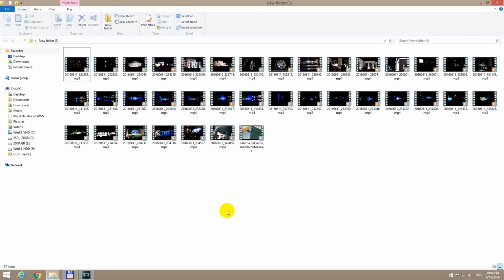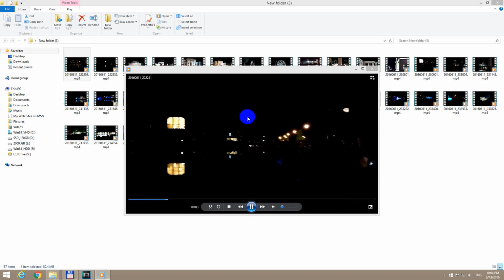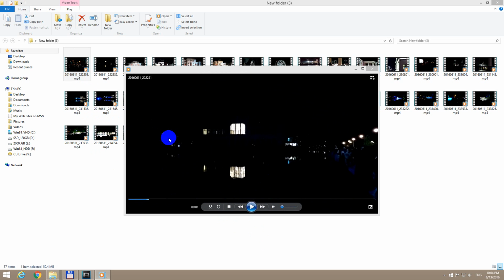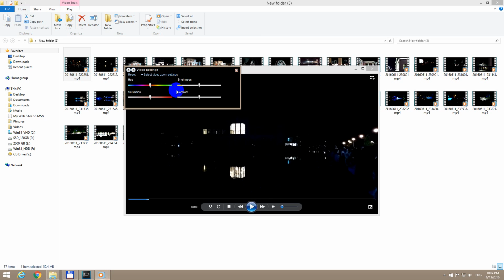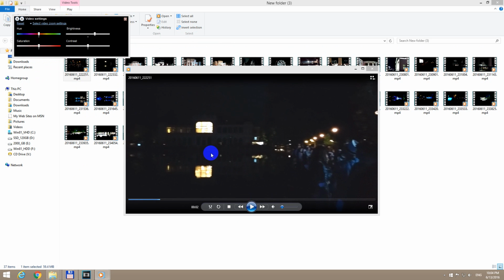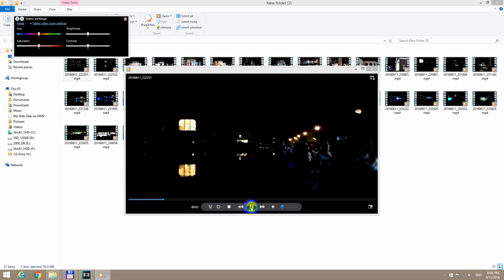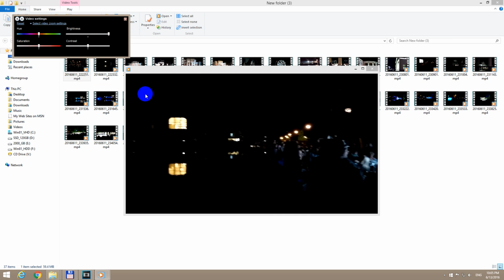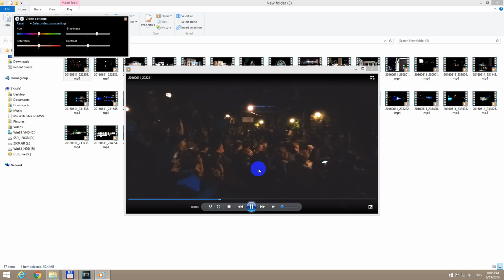How to increase Video Brightness in Windows Media Player (Preview only)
This will not alter the video file in any way, this will only increase the brightness while playing the video.

Windows Media Player under Windows 8.1